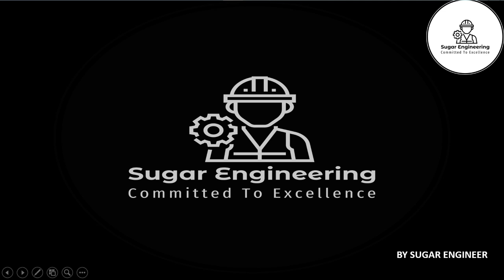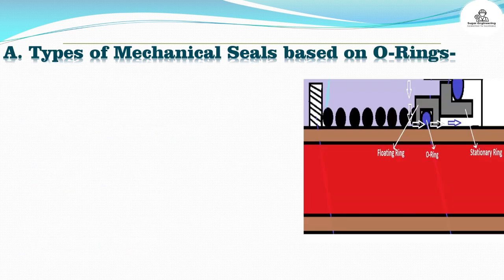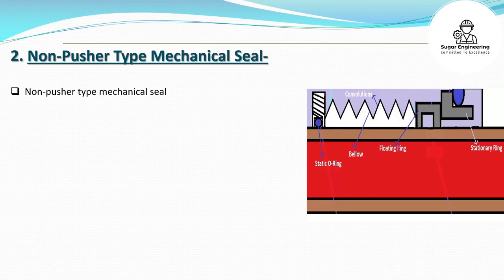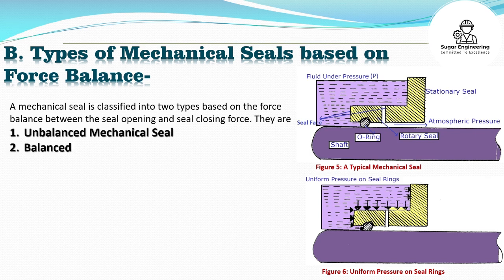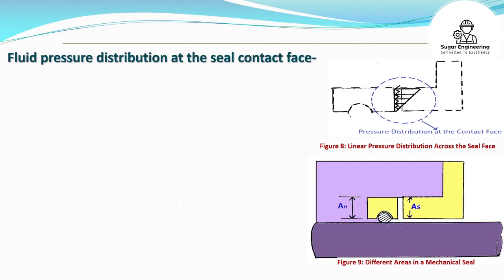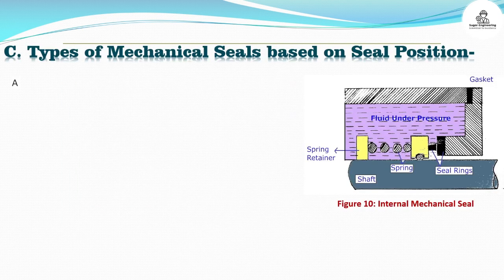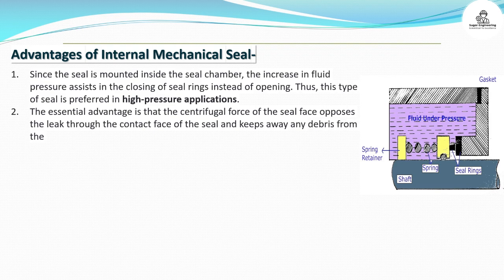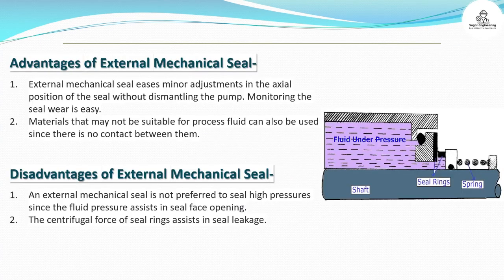Types of mechanical seal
Types of Mechanical Seals
A. Types of Mechanical Seals Based on O-ring
1. Pusher Type Mechanical Seal
Drawbacks of Pusher Type Mechanical Seal
2. Non-Pusher Type Mechanical Seal
A Glimpse of Pusher Vs Non-Pusher Type Mechanical Seal
B. Types of Mechanical Seals Based on Force Balance
Fluid pressure distribution at the seal contact face
1. Unbalanced Mechanical Seal
2. Balanced Mechanical Seal
A Glimpse on Balanced Vs Unbalanced Mechanical Seal
C. Types of Mechanical Seals Based on Seal Position
1. Internal Mechanical Seal
Advantages of Internal Mechanical Seal
Disadvantages of Internal Mechanical Seal
2. External Mechanical Seal
Advantages of External Mechanical Seal
Disadvantages of External Mechanical Seal